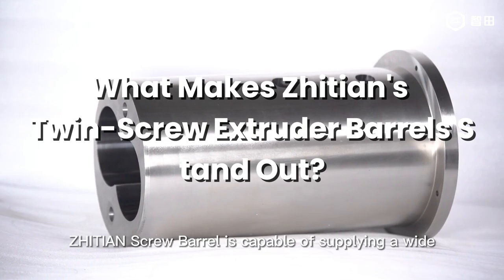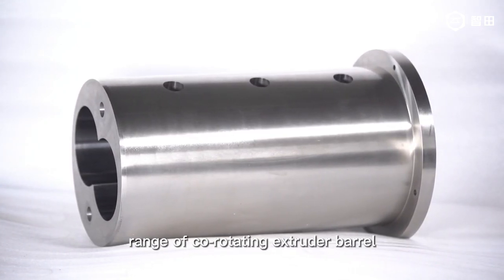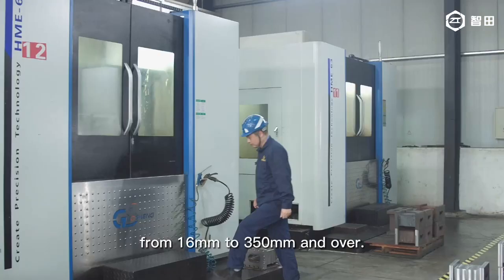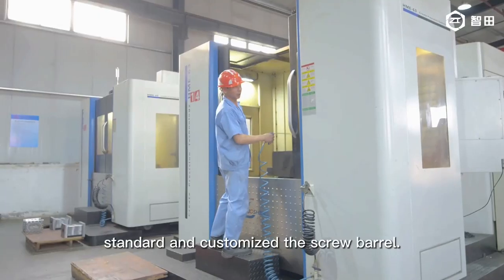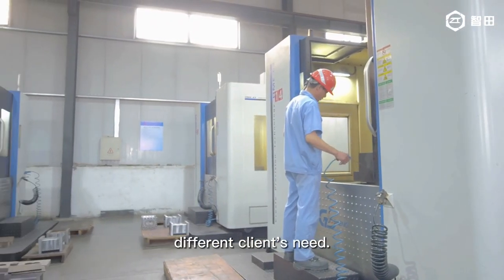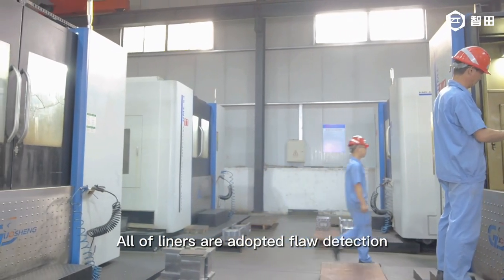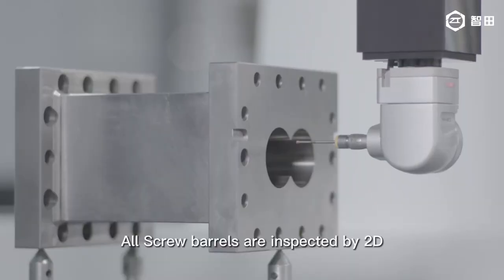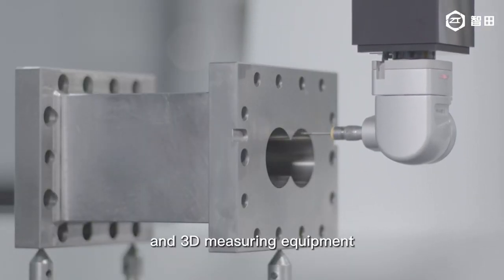What Makes Zhitian'S Twin-Screw Extruder Barrels Stand Out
Discover the unique qualities and features that set Zhitian's twin-screw extruder barrels apart from the competition. Learn about the innovative design elements and superior craftsmanship that make our barrels stand out in the extrusion industry. Explore how Zhitian's commitment to excellence and continuous improvement ensures that our customers receive top-of-the-line barrels that meet their exacting standards and deliver exceptional performance in their extrusion processes.

Nanjing Zhitian Mechanical And Electrical Co.,ltd.
🔥Screw barrels ,screw segments and gearboxes for extruder

NANJING ZHITIAN is specialized in the manufacturing of replacement parts for twin screw extruder. So for has more than 20 years experience. Manufacturing gearboxes, screw barrels and screw elements of twin screw extruder. We also provide you the refurbishment service for gearboxes and barrels.Our products are widely used in plastics, food, chemical, pharmaceutical, battery and other industries.

My company with strong technical force, excellent processing equipment, advanced production technology, strict inspection system and perfect after-sales service, praised by customers. Since my company's products have been mature application in major global well-known brands.